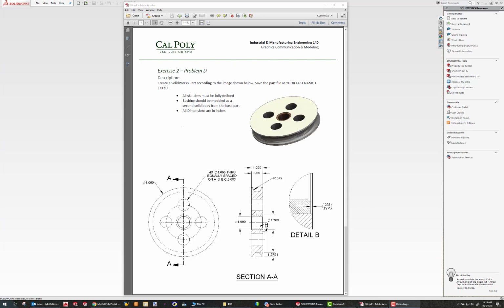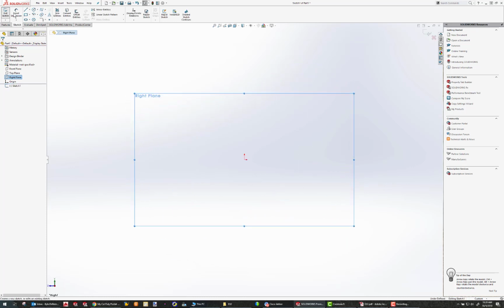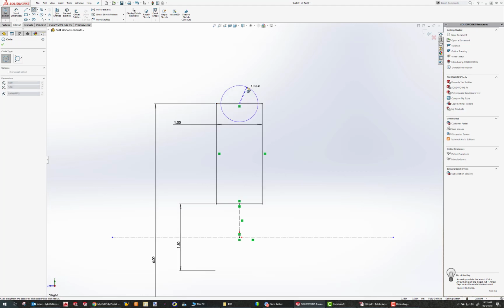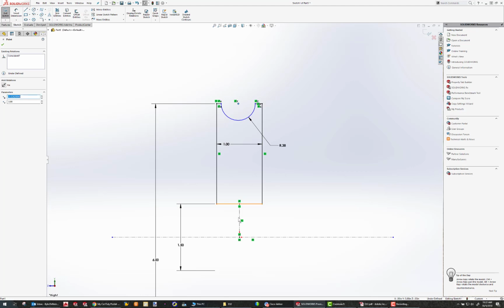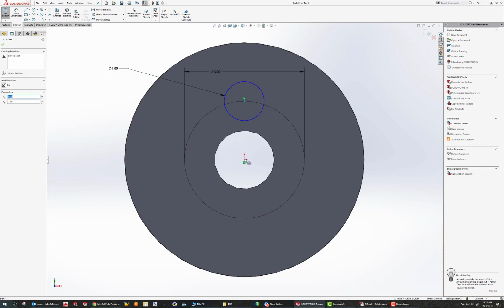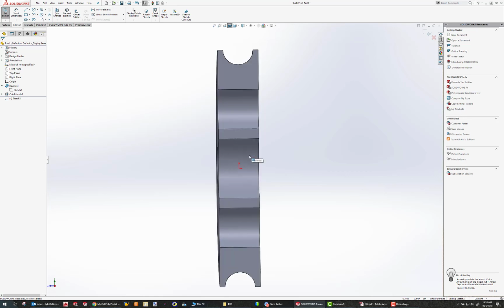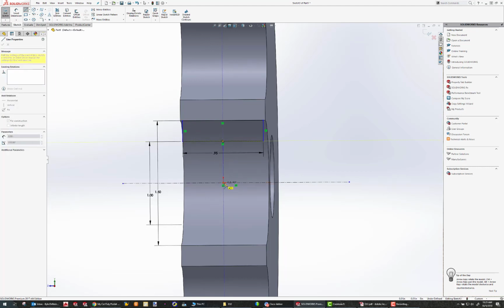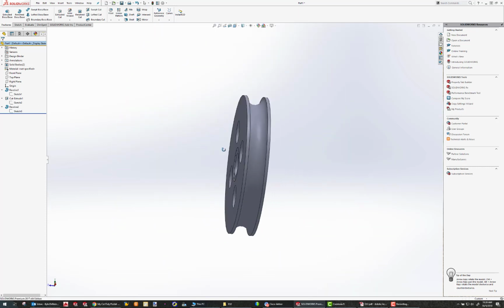Modeling EX2D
This video shows how to model the EX2D problem in Solidworks.